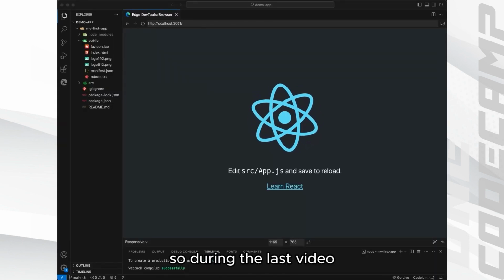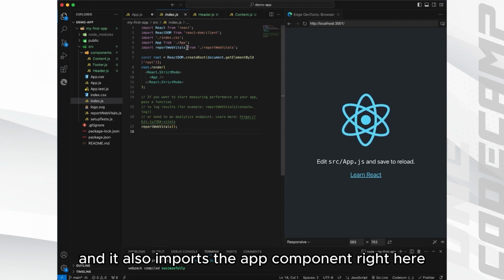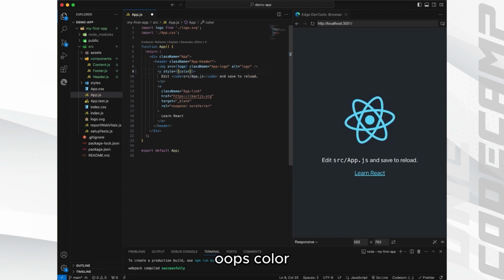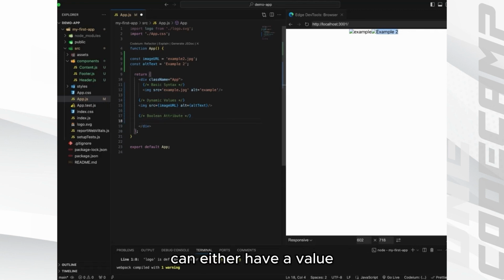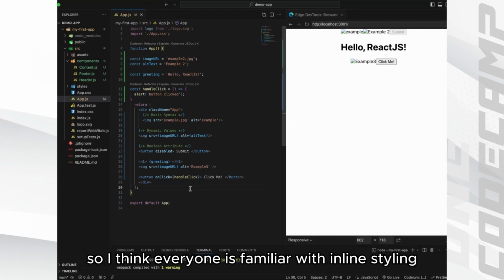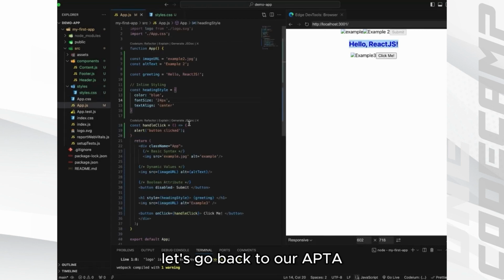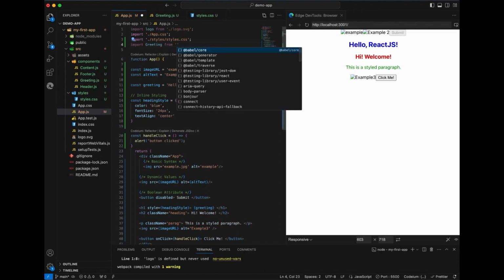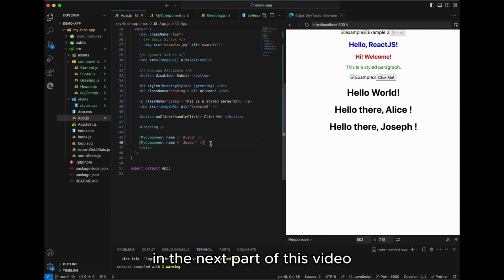ReactJS - JSX, Attributes, Components, Styling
Welcome to our ReactJS tutorial series! 🚀 In this video, we dive into the fundamentals of ReactJS, covering JSX, Attributes, Components, and Styling. Whether you're a beginner or looking to level up your skills, this video has something for everyone! 💻✨

🔍 Here's what you'll learn:

Understanding JSX and its syntax
Working with attributes in React components
Building reusable components for your applications
Styling your React components with CSS

🎓 This tutorial is part of our ReactJS playlist, where we'll guide you through everything you need to know to become a proficient React developer.

Let's level up your React skills together! 💪💬